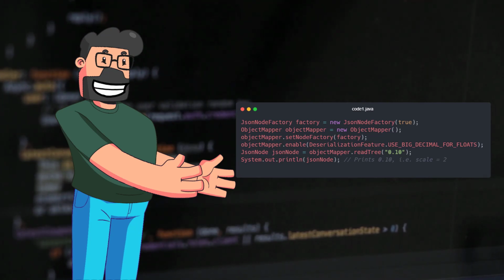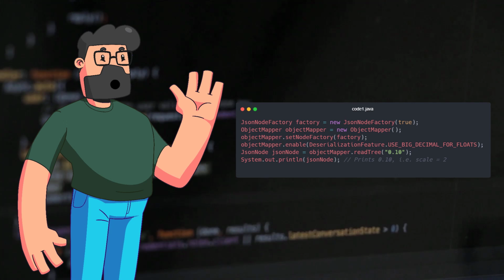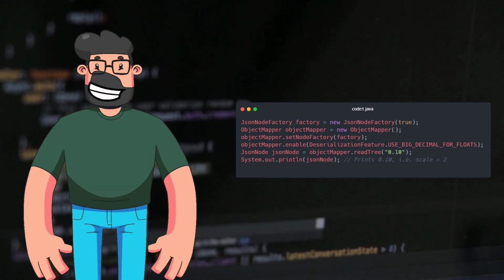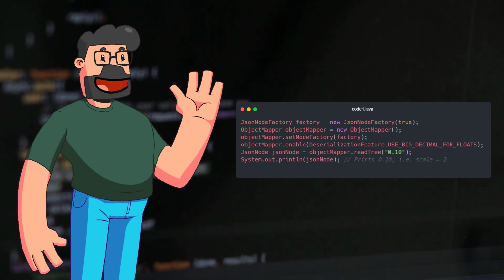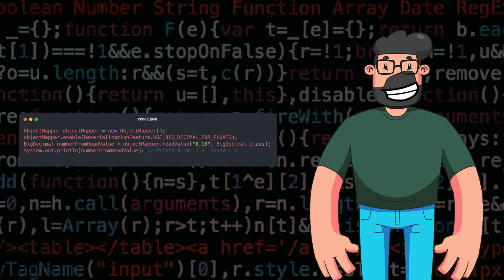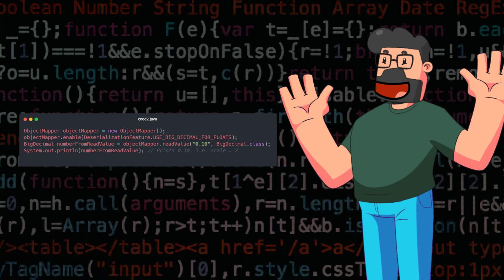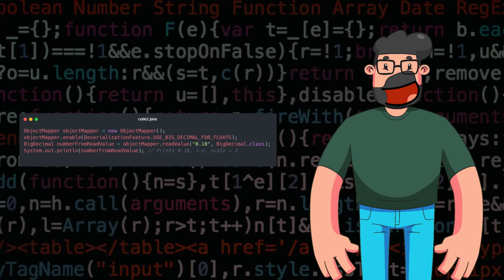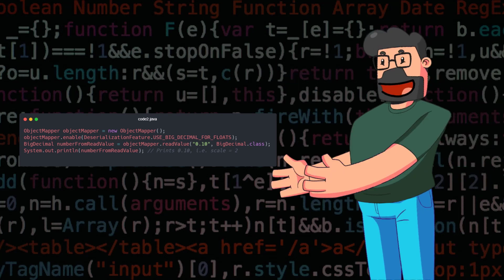Fixing Serialization Issue: USE_BIG_DECIMAL_FOR_FLOATS Scale Problem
In this video, we tackle the Serialization Issue related to the USE_BIG_DECIMAL_FOR_FLOATS Scale Problem. Learn why DeserializationFeature.USE_BIG_DECIMAL_FOR_FLOATS doesn't preserve scale.

✅ VIDEO INFO:
00:00:00 - JSON BigDecimal scale inconsistency in Java.
00:00:35 - Configuring ObjectMapper for exact DecimalNode creation.
00:01:16 - "Using DeserializationFeature.USE_UNDERSCORE_FOR_FLOATS works!"

This solution would not have been possible without the contributions of users: Klitos Kyriacou and dariosicily